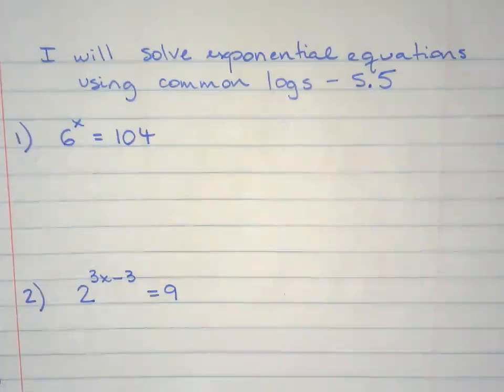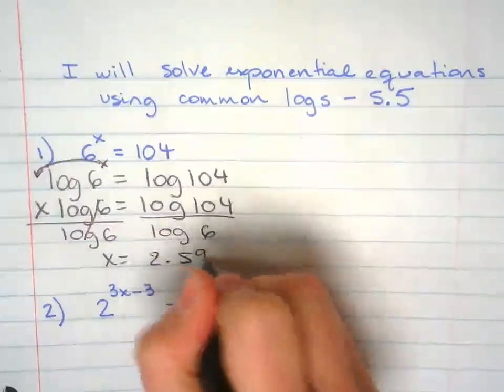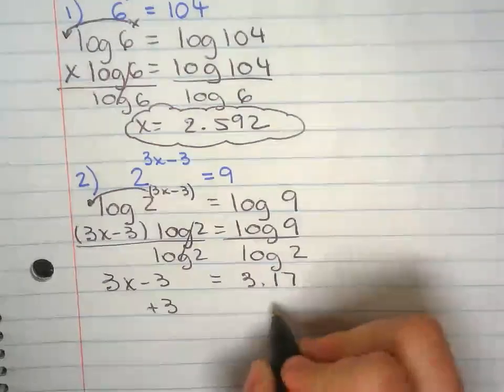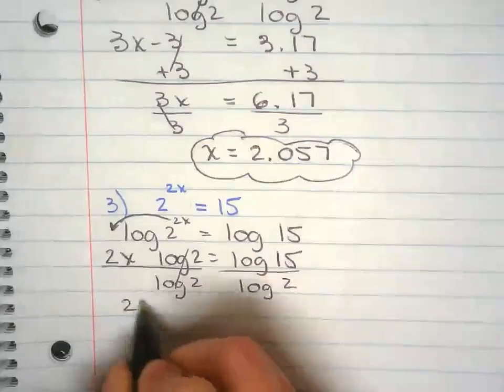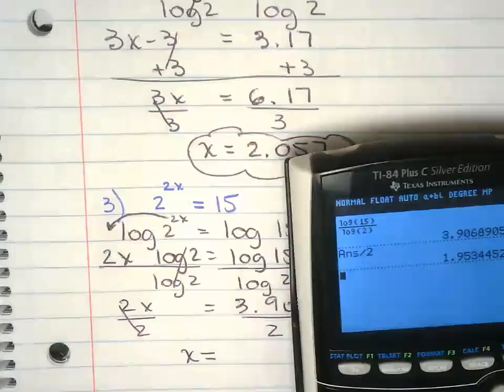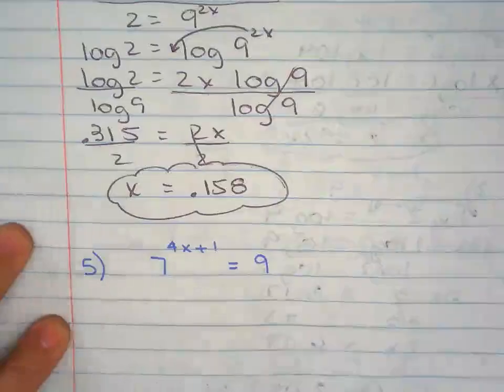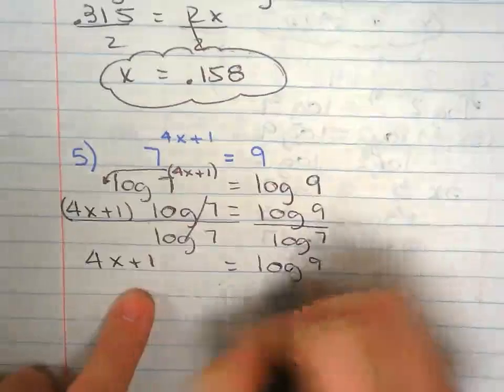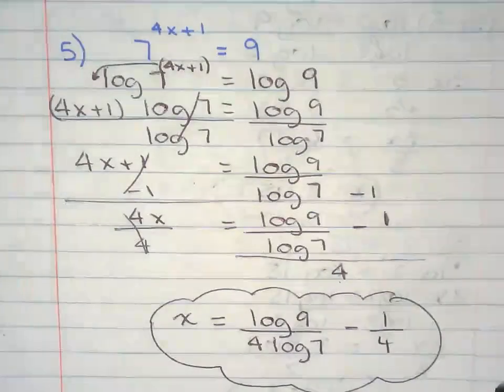Solving Exponential equations using common logs